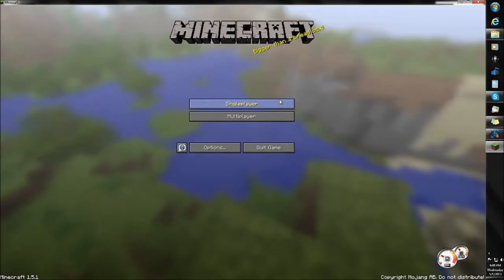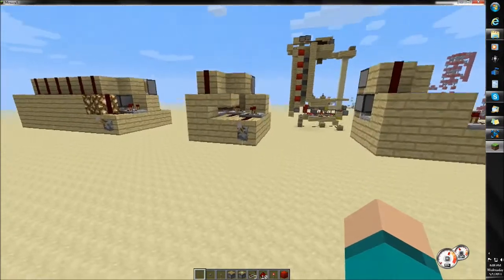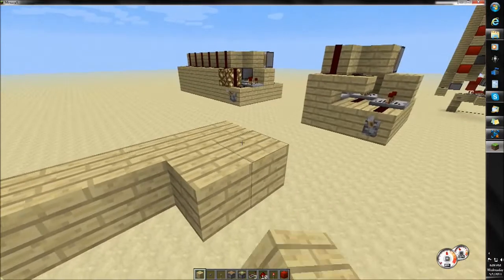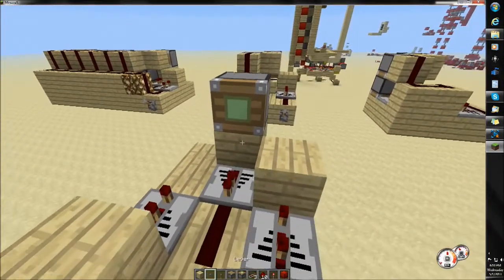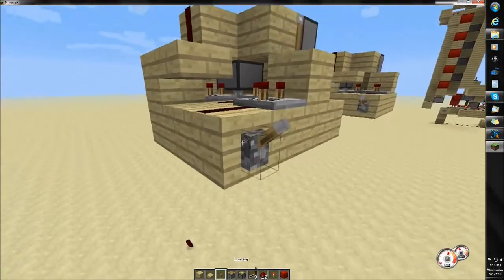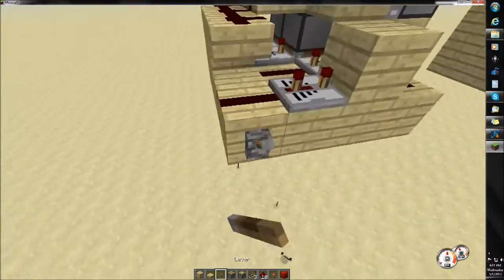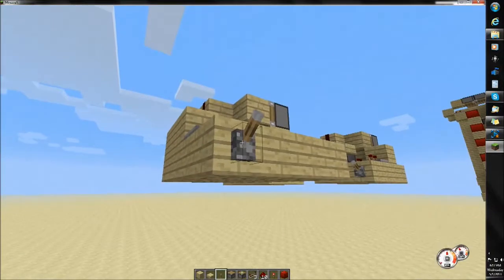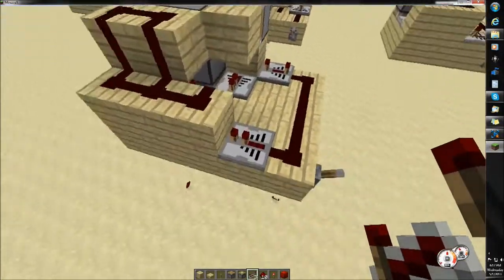Minecraft 1.14.4 Downward Double Piston Extender 4x3x3 (TUTORIAL)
This is my dual edge mono stable Downward Double piston extender 4x3x3 simple and compact. Xbox 360 version 4x4x3